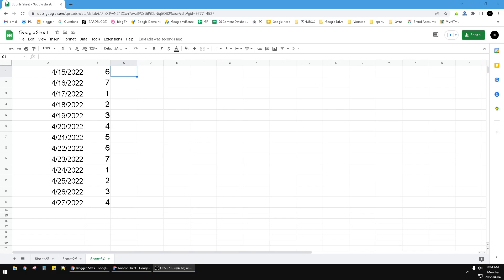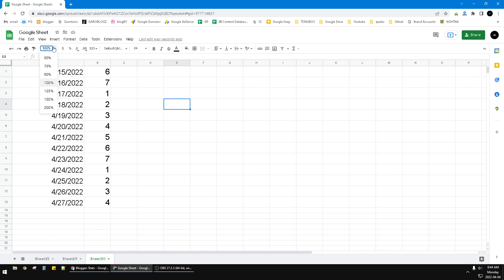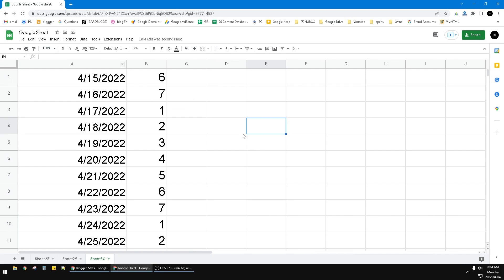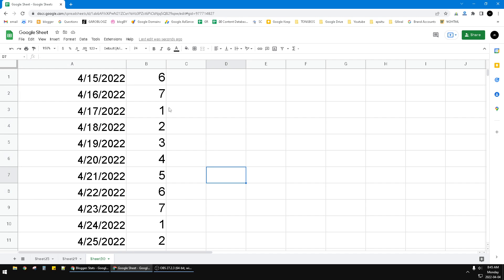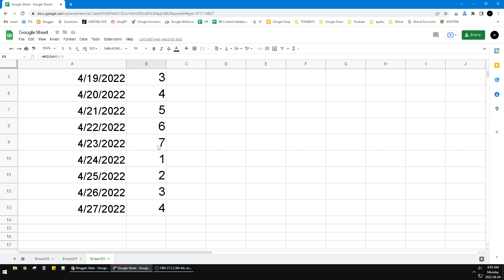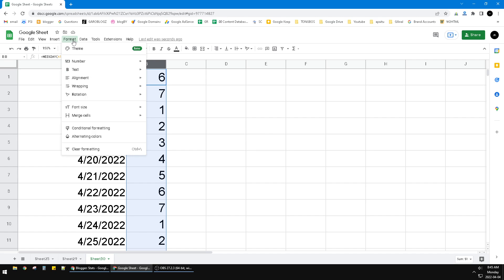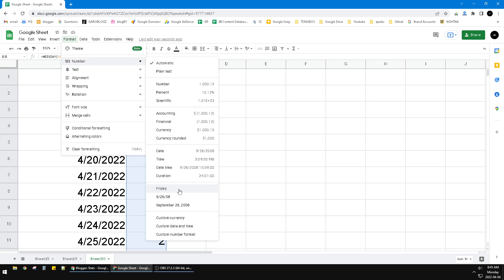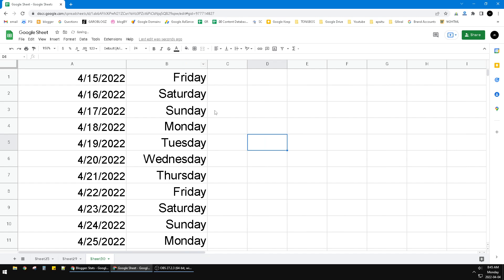How to Get Day Name of Date on Google Sheet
so your problem is weekday format, you can change it into day name instead of number